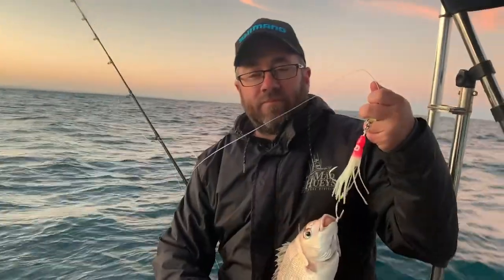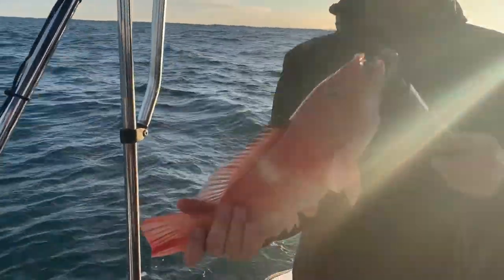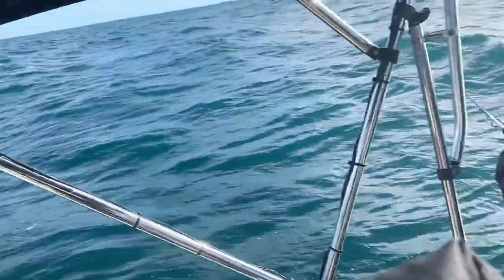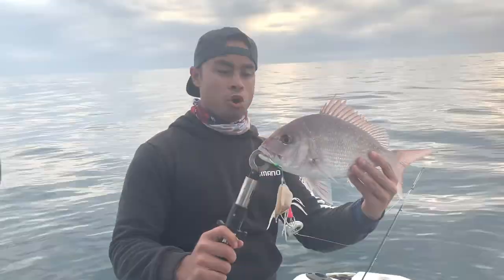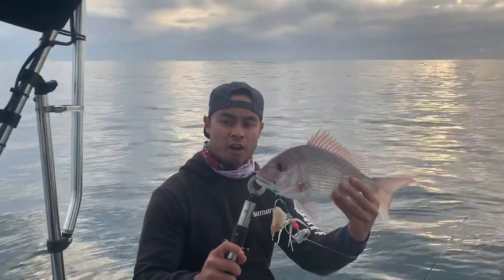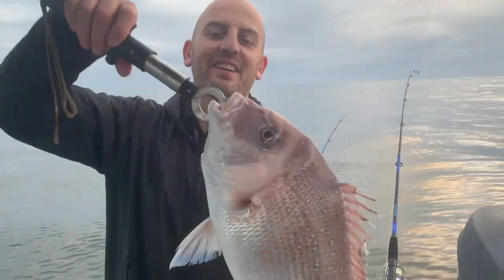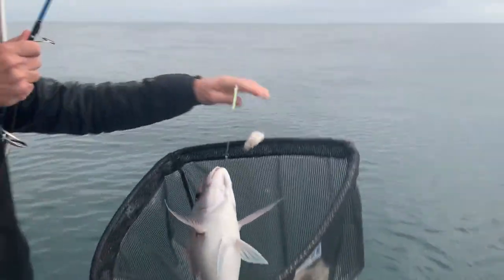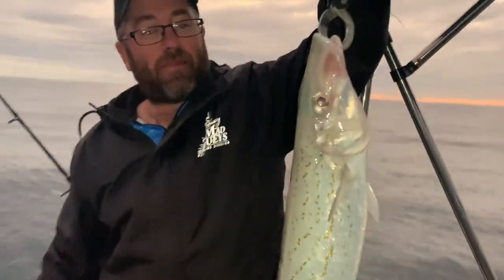PINK SNAPPER PERTH TIPS SESSION + BOAT RECORD KGW - EP 8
Great day on the water with the boys chasing some Perth Pink Snapper. Some really good hits and bust offs while landing some nice fish. Listen out for a few good tips when chasing the Pinkie's. FISH BOAT RECORD was broken on this trip ...Glass off baby! "Keep Wishin"